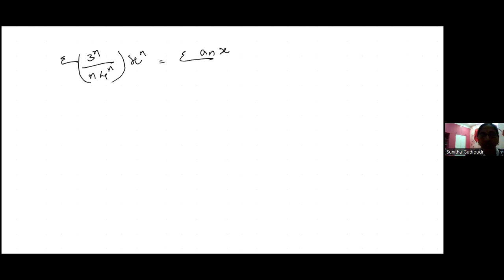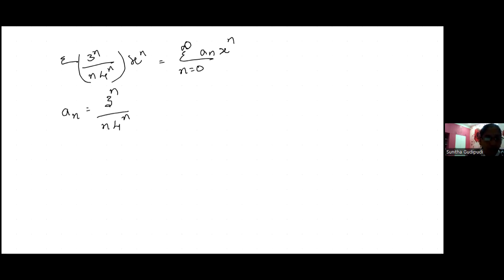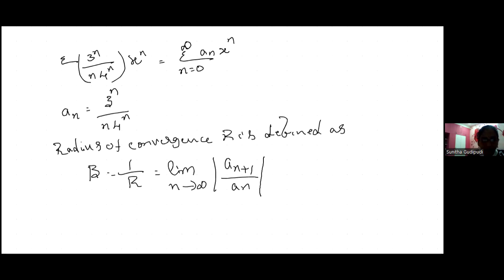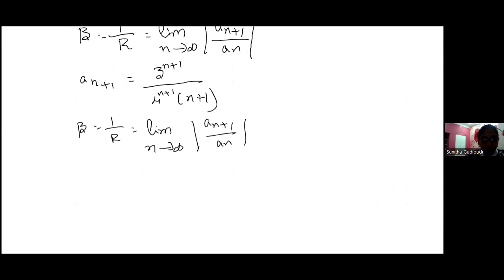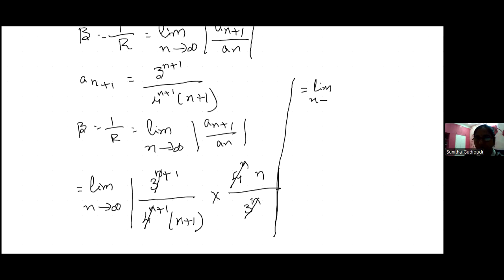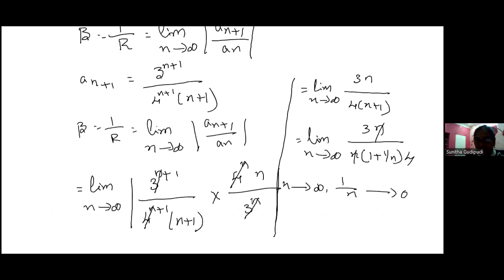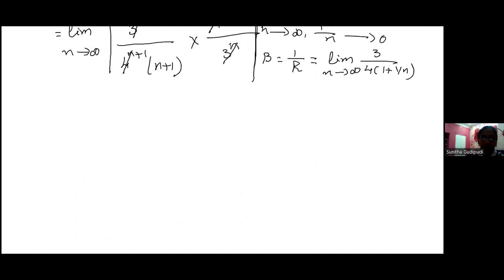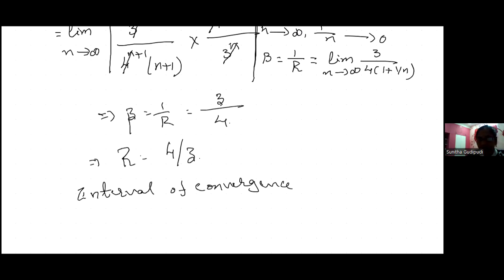Radius of Convergence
Faculty: Sunitha Gudipudi
Designation: Asst. Professor
Subject: Mathematics
Name of the course: Real Analysis
Topic: Radius of Convergence
Finding Radius and Interval of Convergence